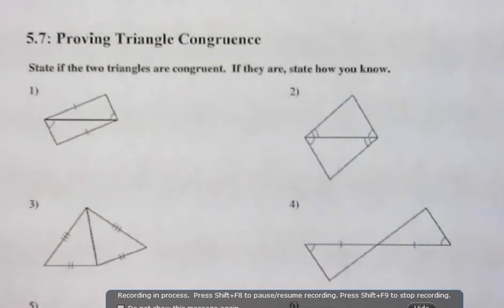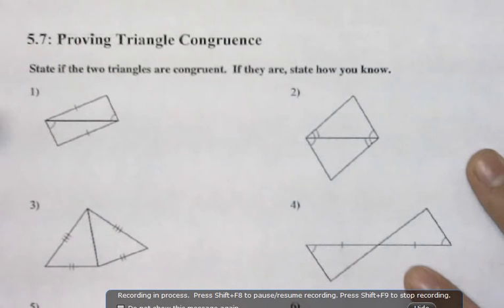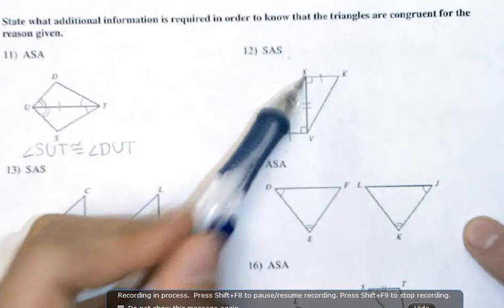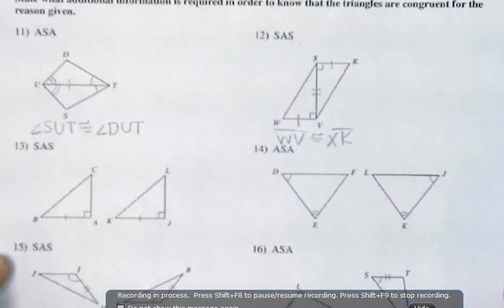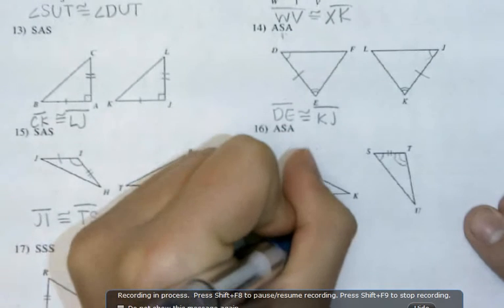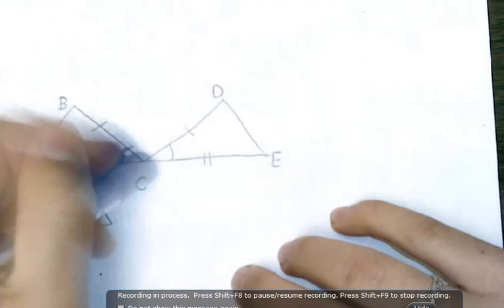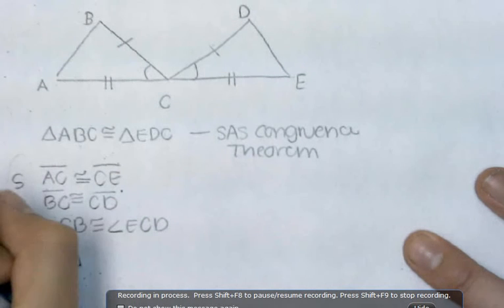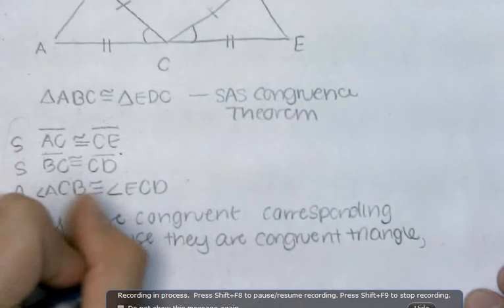5.7: Proving Triangle Congruence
Determine if the triangle are congruent.